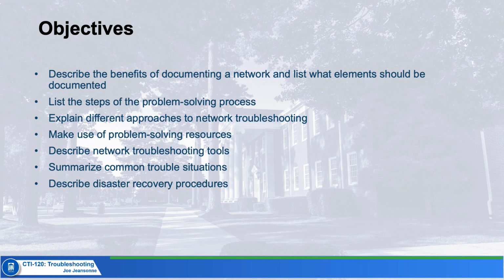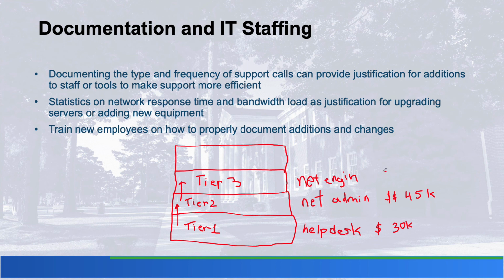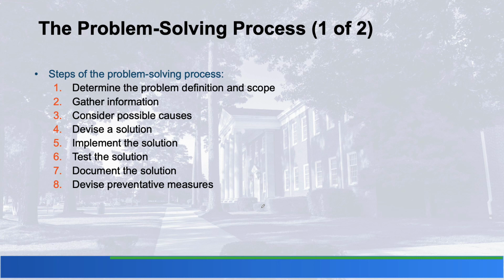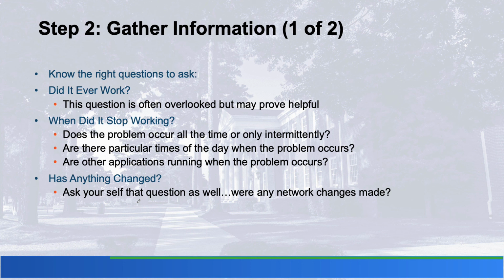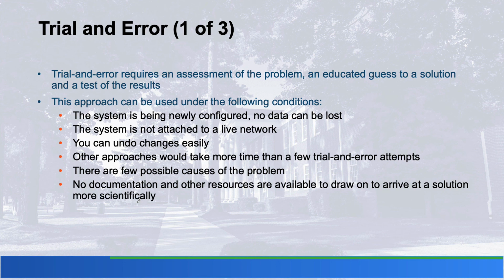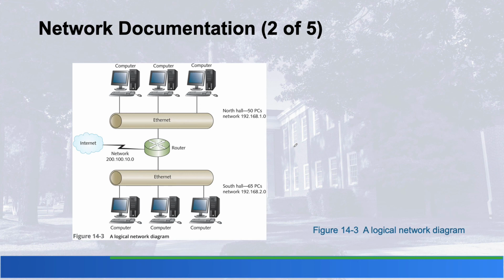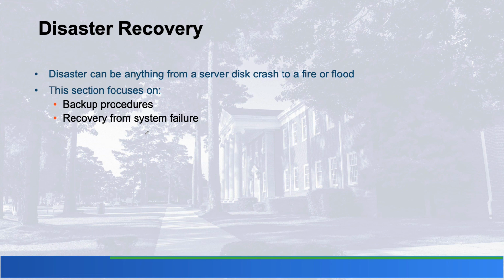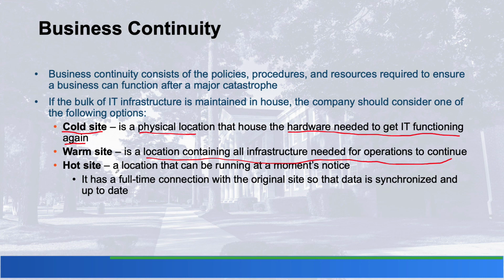CTI 120 Chapter 14 Lecture